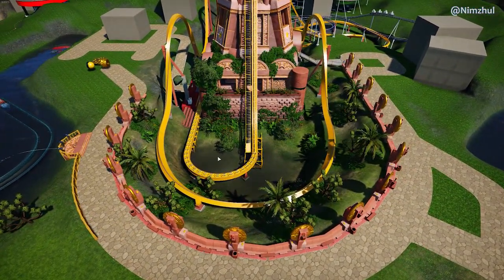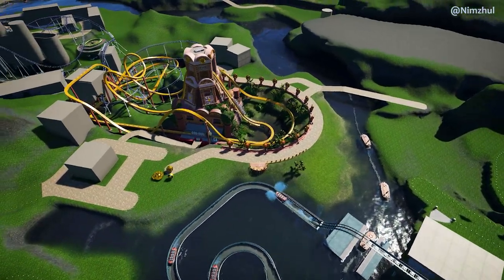Let's Build a MKP Park | Ep. 21 | Street Theming and Lighting - Planet Coaster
Heyo! In today's episode you will watch a typical day of the Theming phase, I will theme a street and the coaster area and I will work with lights and colours giving some tips about them.

Join me in the adventure of building a MKP Park! This serie will show you how I make my parks, I will try to give you some hints I find useful for making parks in Planet Coaster.